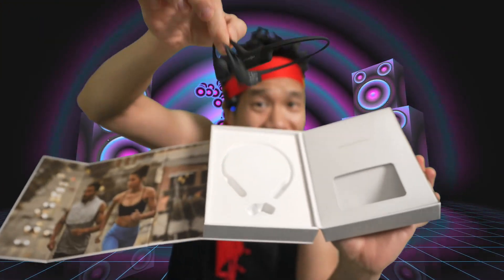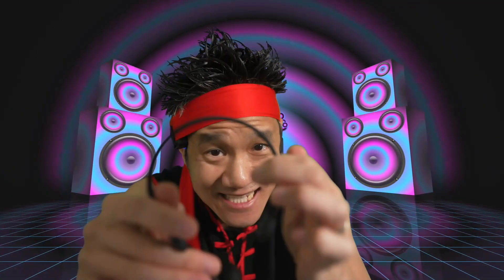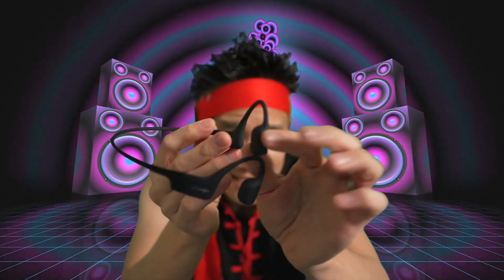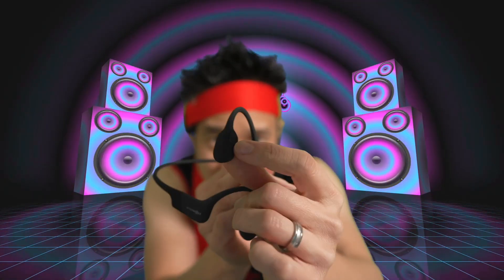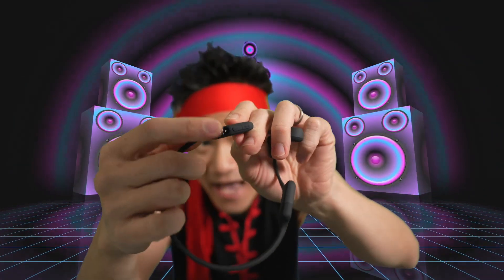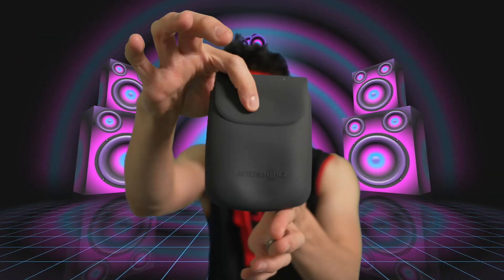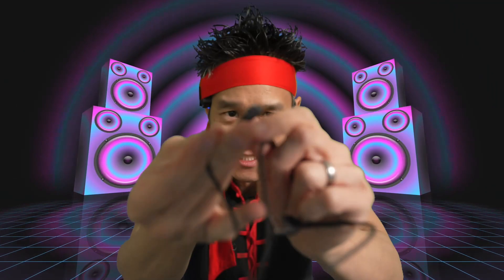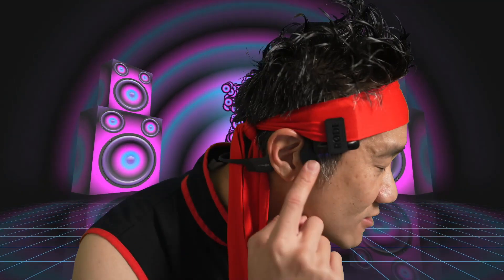SHOKZ OpenRun ARE UPGRADED AeroPlex! 8 Hour! SWEAT Resistant Wireless Headphones! B09BW1QVVT